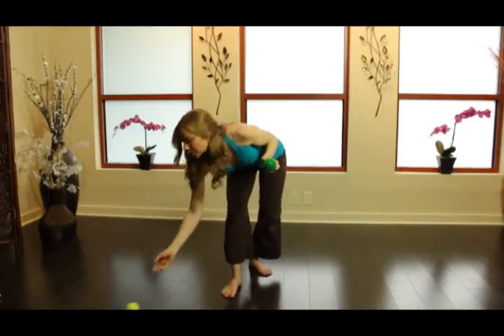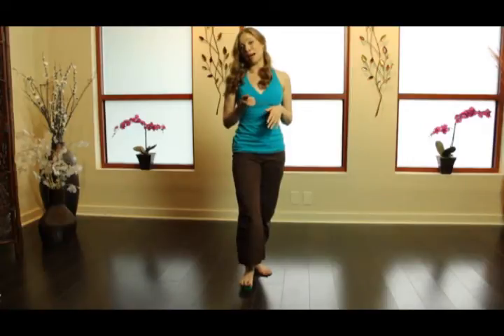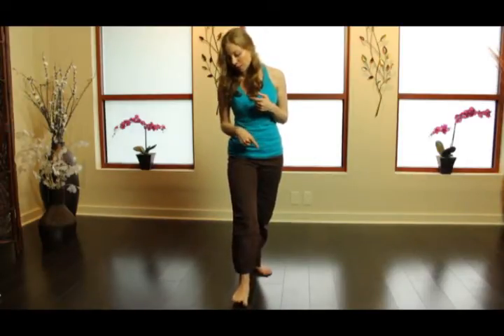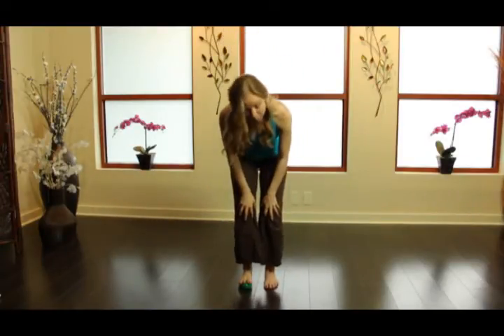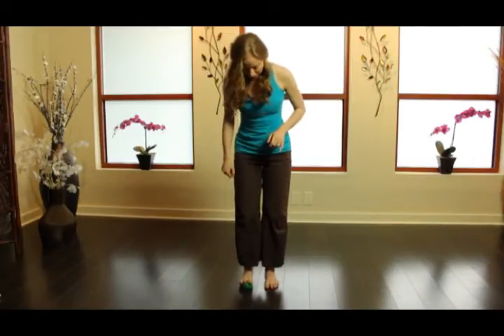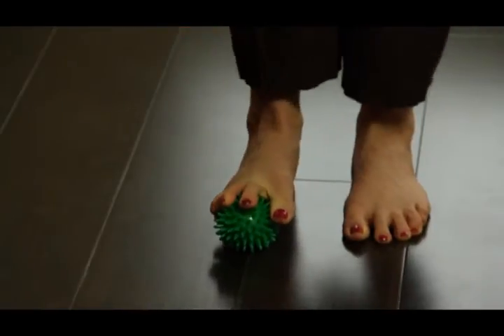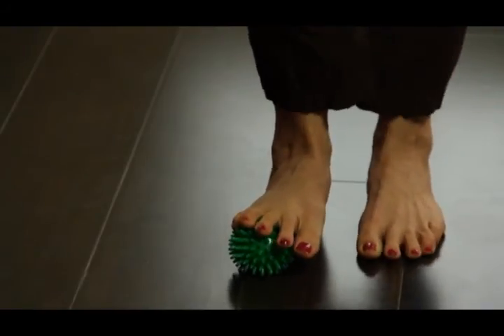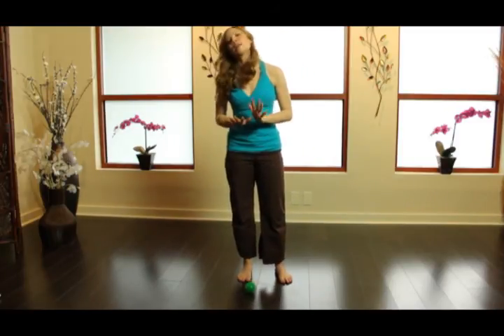The Pilates Dork: Foot Rolling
How we digest gravity through our bones in our walking and running gaits is paramount to alignment and health. There is no better spot to start than the feet! Through these simple exercises with a spiky ball, you can help your client find more ease in the fan of the foot bones. This opening of the plantar fascia, as well as the tissues around the toes, is essential in this process. The easier the foot rolls through gravity, the easier and more buoyant the body is on top of it!